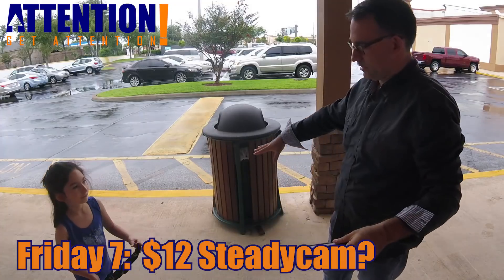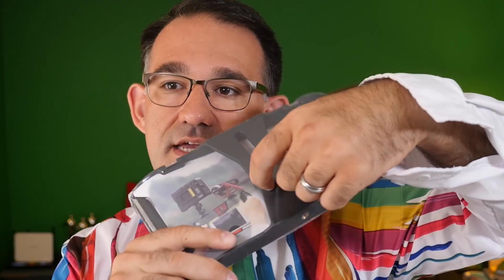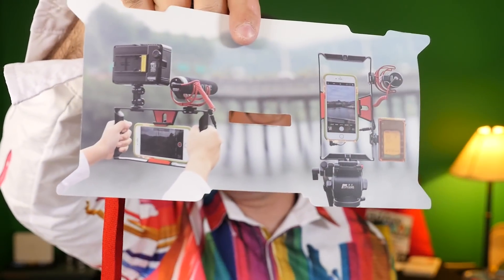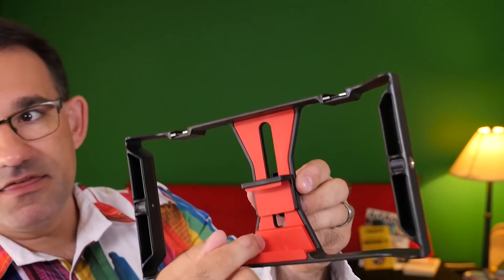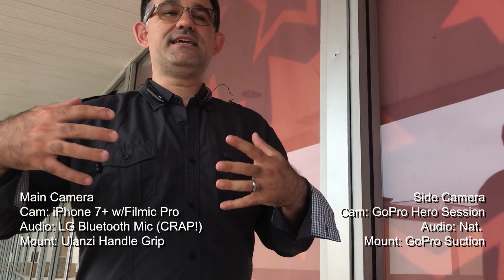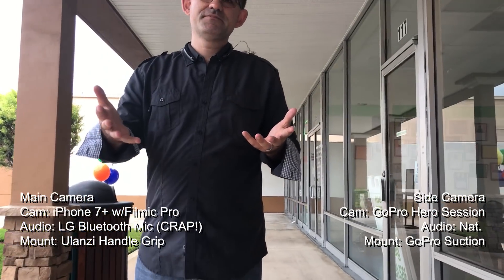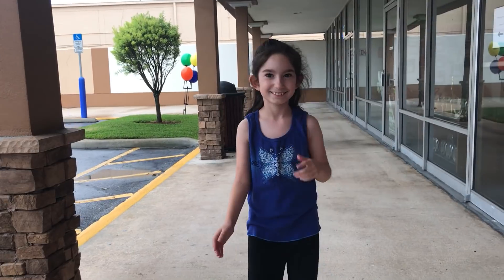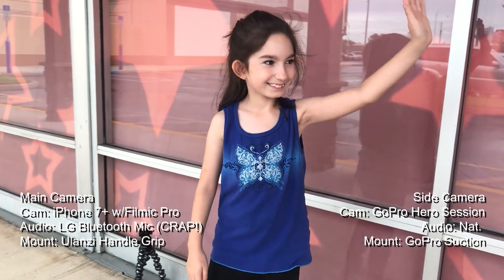$12 Dollar iPhone Stabilizer? (Low Tech Friday Vlog 7)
A $12 stabilizer is impossible, right? No. Actually, it's not.  This thing works OK as long as you know how to work it!  In today's vlog we test an iPhone cage and add some coaching on how to work your body to your filmmaking advantage.  It's common sense plus some lite athleticism and the results are rock solid.

NOTE:  I tested my LG bluetooth mic while out in the field - quality sounds like a muffled group conference call with a broken compressor/limiter. It stinks.  Sorry.  Discontinuing that mic for good!